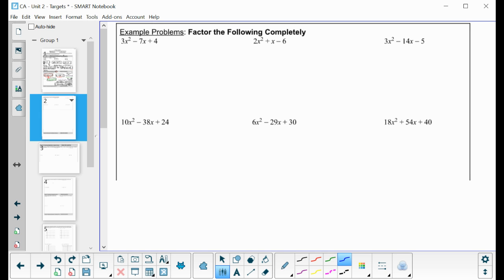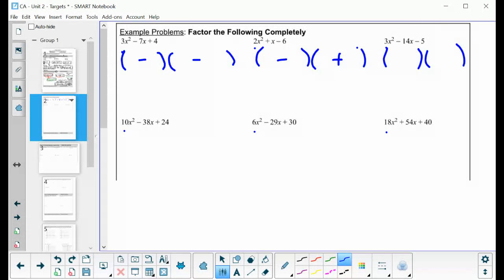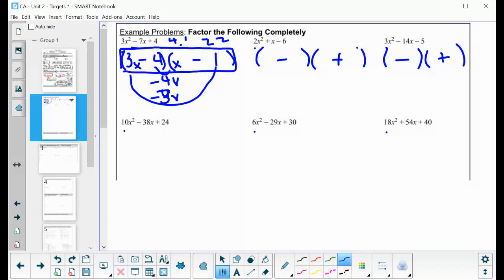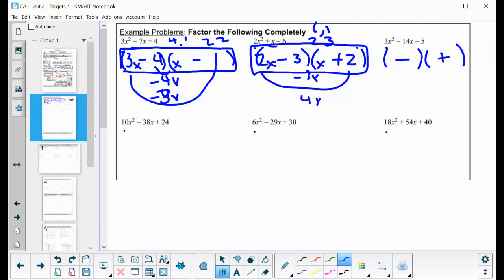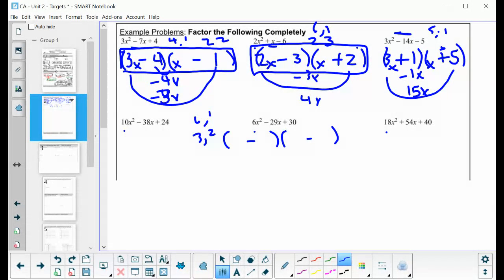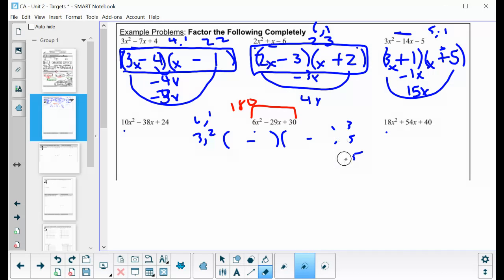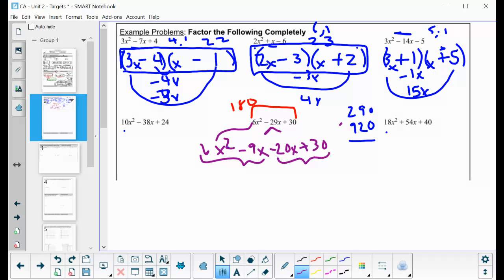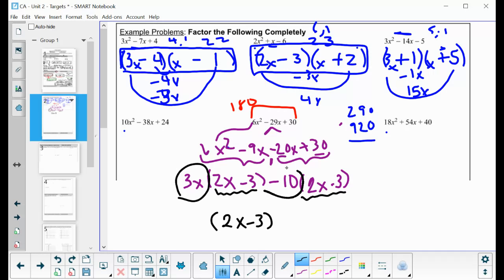Factoring Trinomials where a greater than 1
Using factoring with guess and check & splitting the middle